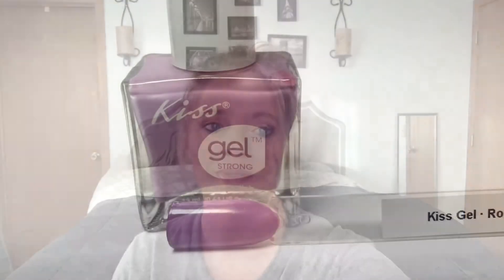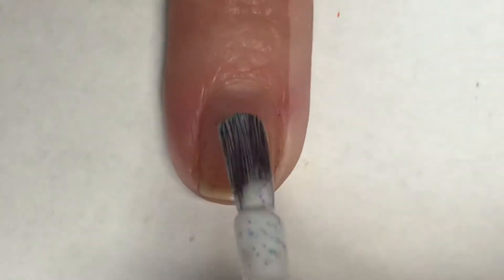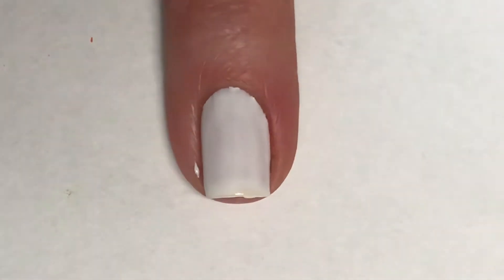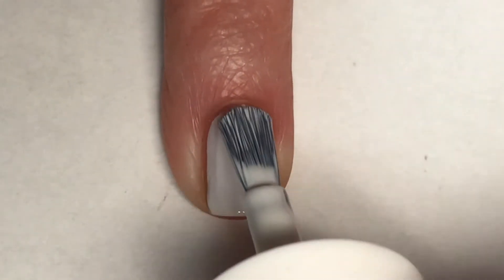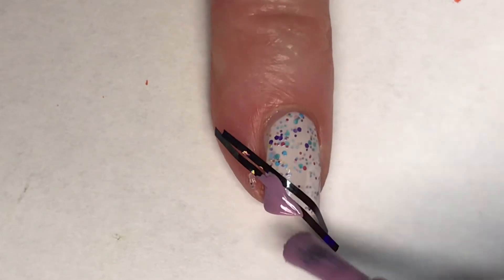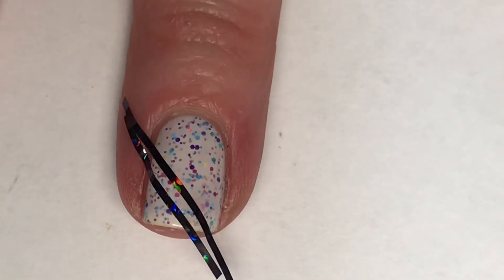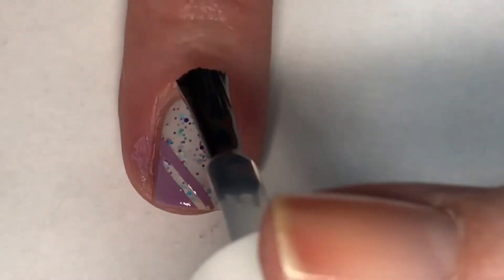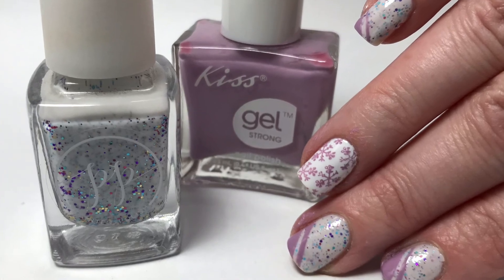Mystery Mani || Kiss Gel -Routine & Painted Polish -Sucker For Sprinkles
Mystery Mani
I think Laner thought of a great way for me to use my polishes, and my creativity with picking  polishes to create a look. She is awesome. 😘

Kiss gel - Routine

Painted Polish - Sucker For Sprinkles

MoYou London Festive Plate -48

Vibrate Vinyls Fast and Hard Top Coat